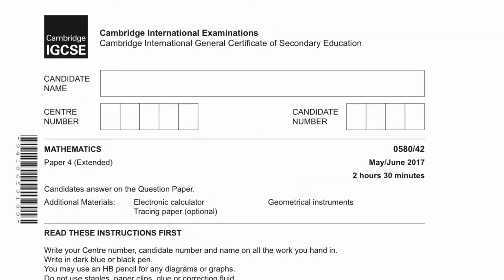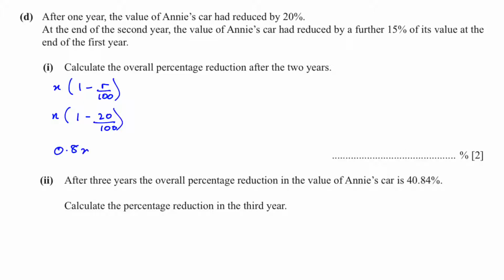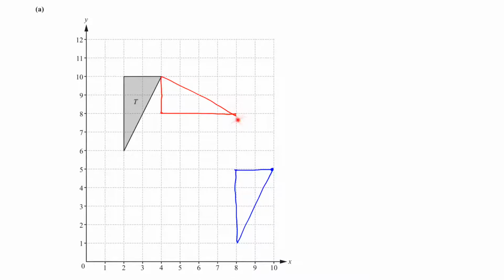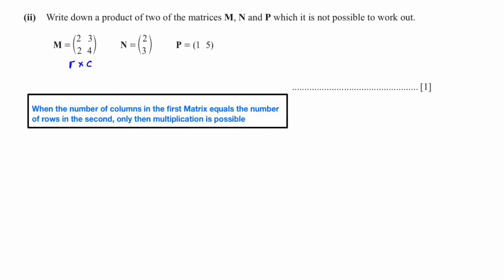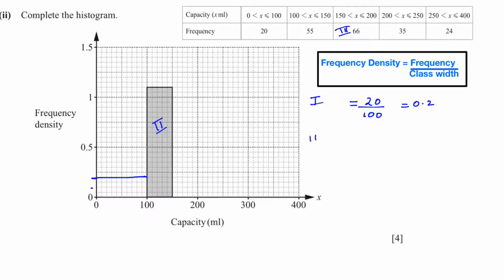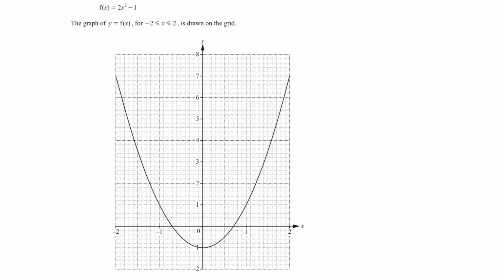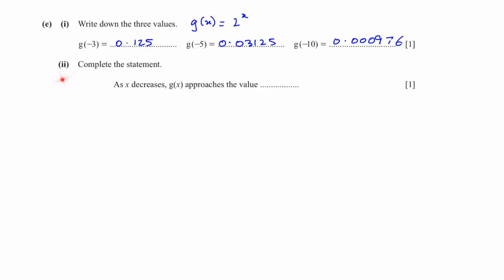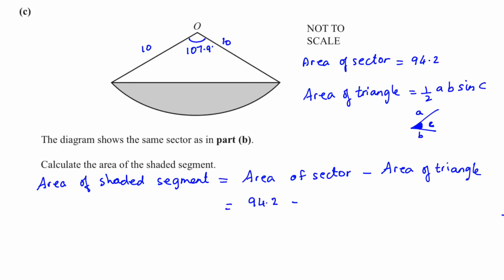IGCSE MATHS PAPER 4 0580 MAY/JUNE 2017 PAPER 42 SOLVED. M/J/42/17. PART -1 MATHS FOR EVERYTHING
IGCSE 0580 Maths Past Paper 4 Extended is solved from 1 - 5. May/June/42/2017, M/J/42/2017.  I give you guidelines which will help you to get good grades. I also explain the topics while solving the questions. You can practice them for papers 1,2 and 3 as well and also for GCSE. The best way to do IGCSE revision is to solve past papers.